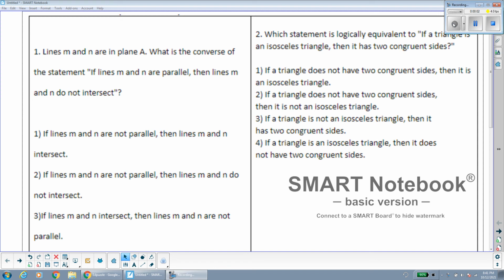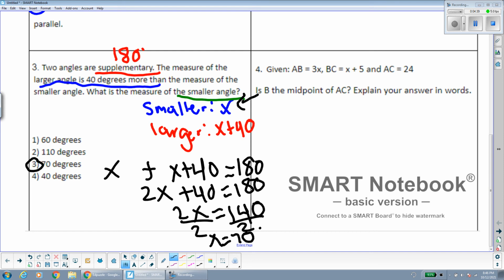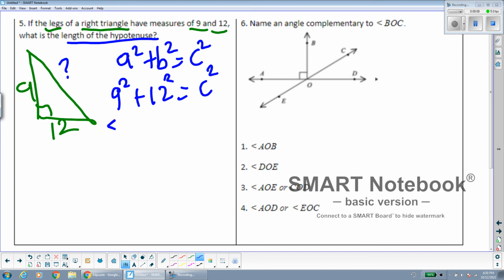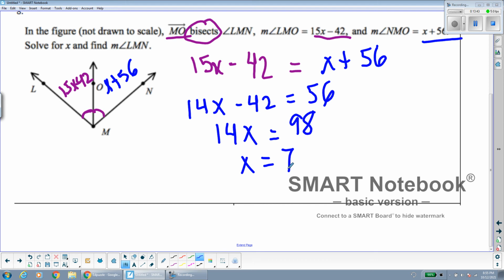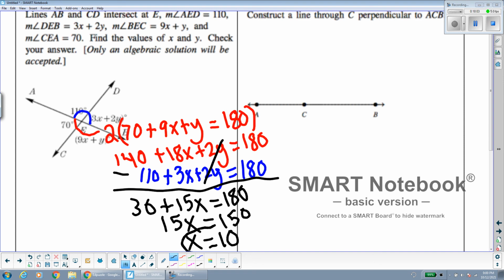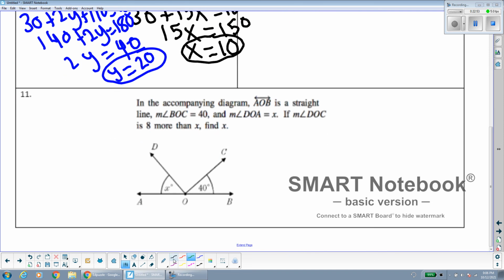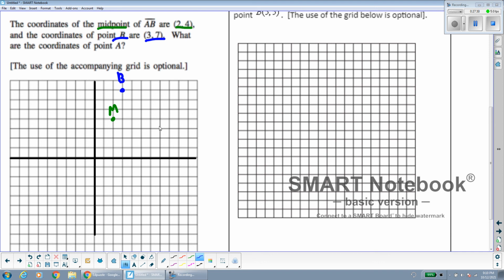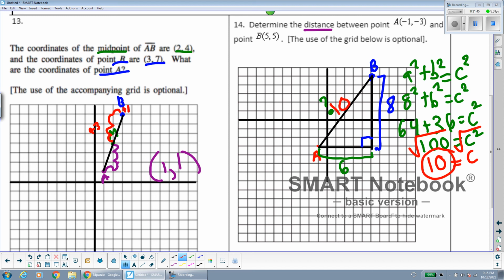Going over Test 1